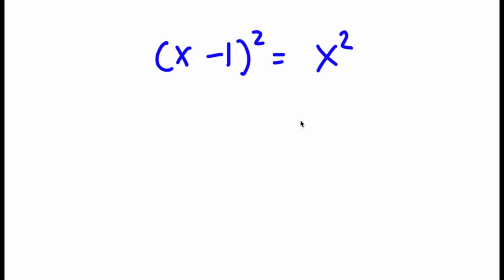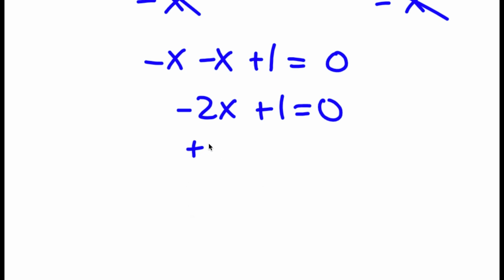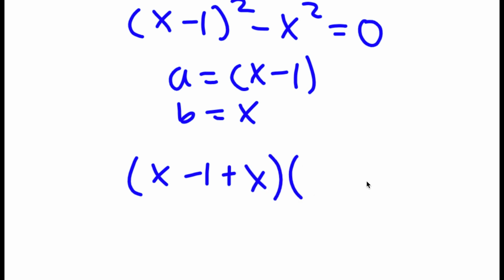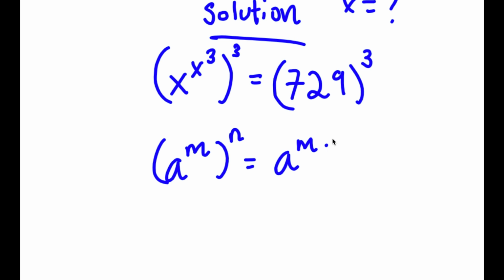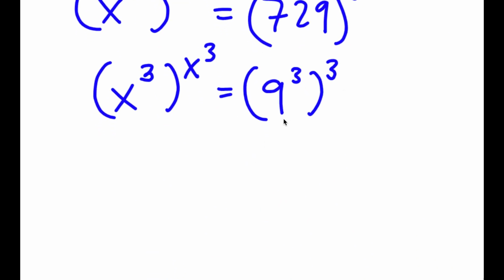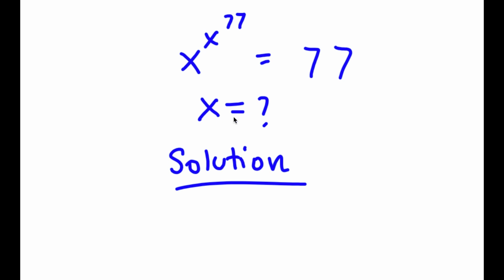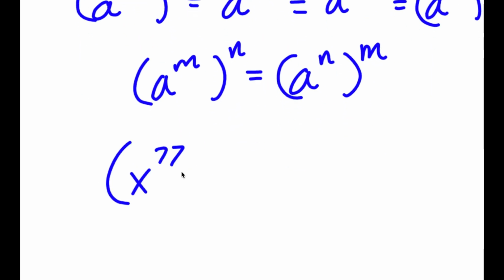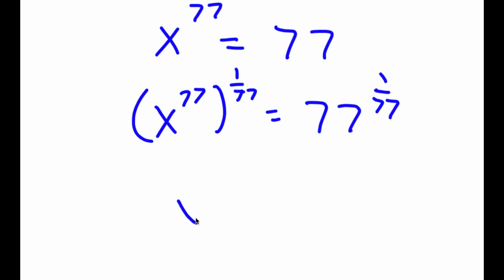A Simple Problem Thats Not So Simple | A Nice Exponential Equation